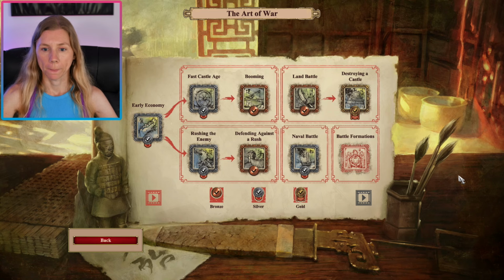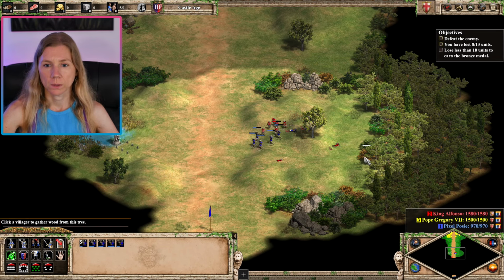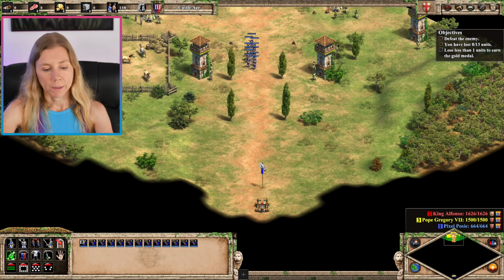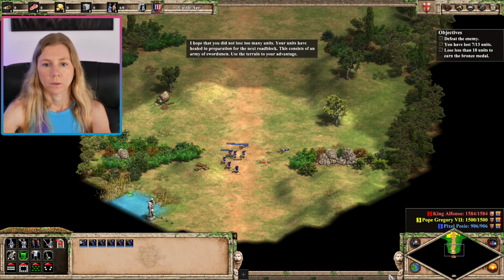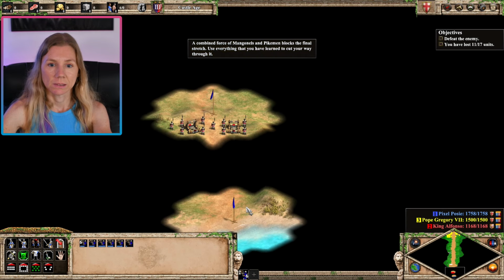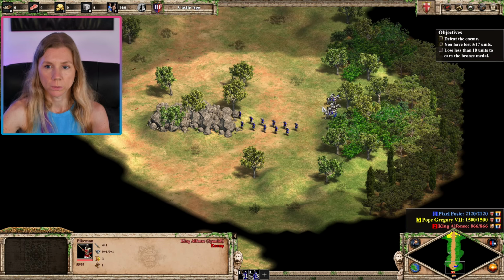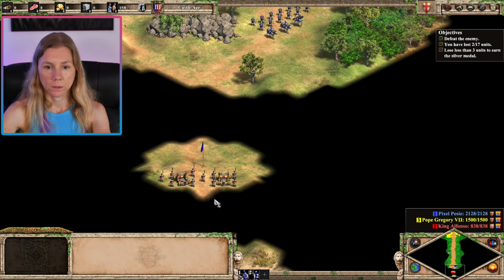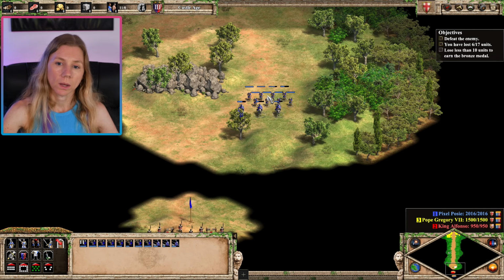AGE OF EMPIRES 2: DE | ART of WAR | Battle Formations! Yikes! (Campaign Gameplay)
Today I continue on with the Art of War campaign challenges in AGE OF EMPIRES 2: Definitive Edition! In this last challenge I have to learn all about battle formations and honestly, I struggled a lot!

👩🏼‍💻 VIDEO INFO:
Game: Age of Empires II: Definitive Edition (2019)
Campaign: The Art of War
Scenario: Battle Formations
Platform: Microsoft Windows on PC
Genre: Real-time Strategy (RTS)
Video Content: Gameplay / Let’s Play / VOD

💖 SUPPORT ME:
Plenty more classic game content to follow if you're into that sort of thing! :)

~ PP